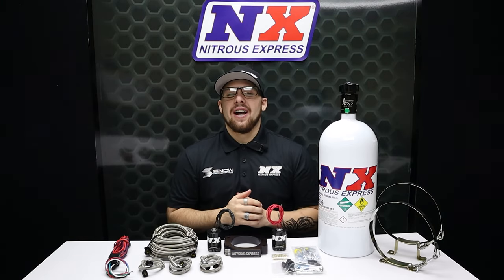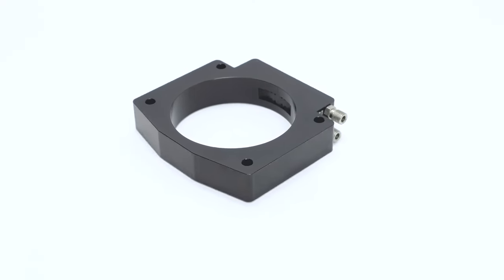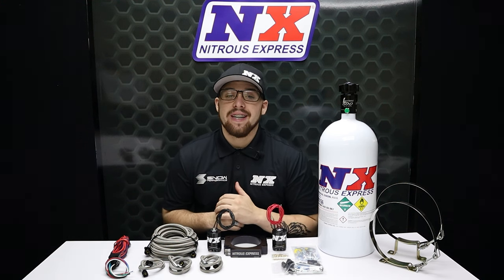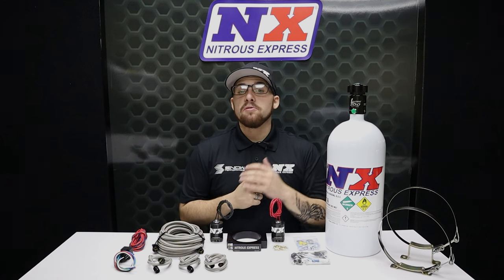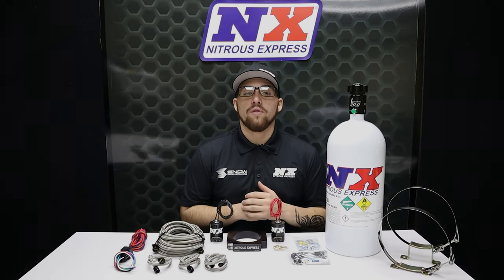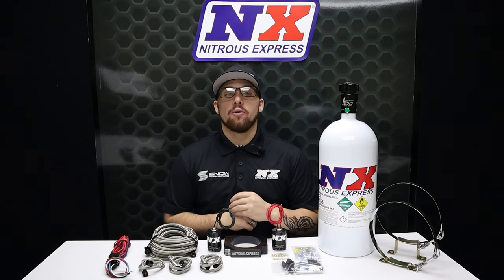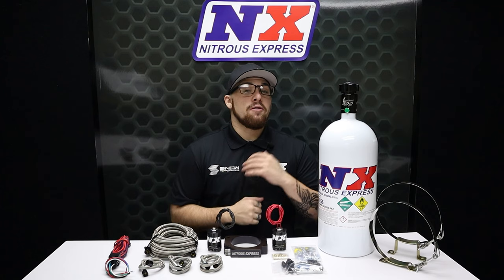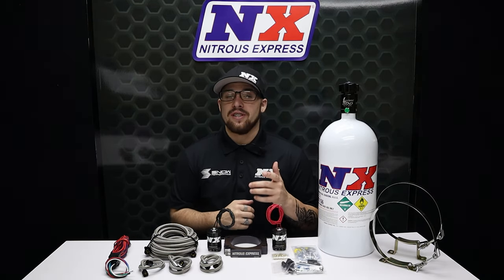This Plate Sprays 400 Horsepower?! Nitrous Express Dual Stage 102mm Nitrous Plate System!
Description-
The Nitrous Express LS 102mm Plate System features a billet plate. This 102mm plate bolts between the throttle body and intake making installation quick, easy and attractive. The system comes as a single stage system and includes jetting for 50, 100, 150, 200, 250, 300, 350 and 400 horsepower.

The plate is pre-machined with a second set of nitrous and fuel passages so you can easily upgrade to a dual stage system by adding part # NX933D. This system includes ProPower Lightning series solenoids, systems with a bottle include the Lightning 500 bottle valve, 6AN feedline, braided stainless solenoid to plate lines, stainless bottle brackets, master arming switch, WOT switch as well as every nut, bolt and electrical connector needed to complete the installation.

This system includes the latest technology and the best components available. NX Lightning solenoids feature an improved flow path that eliminates sharp turns and expansion areas in the nitrous flow path. This keeps the nitrous in dense liquid form which makes more power utilizing less nitrous. Lightning nitrous solenoids feature an integrated purge port which allows you to connect a purge valve directly to the body of the nitrous solenoid for clean looks and less plumbing. Lightning Series solenoids feature CNC aluminum bodies topped with Carbon Fiber cans for the ultimate in weight savings.

Systems with a bottle include the billet aluminum Lightning 500 bottle valve. This valve not only looks great; It is packed with features including two integrated gauge ports, 5/8 siphon tube, a large .500 orifice and an improved flow path with only one 45 degree turn. The Lightning bottle valve looks great, flows great and weighs nearly one full pound less than our old style brass valve.